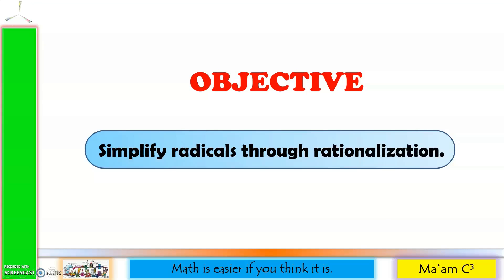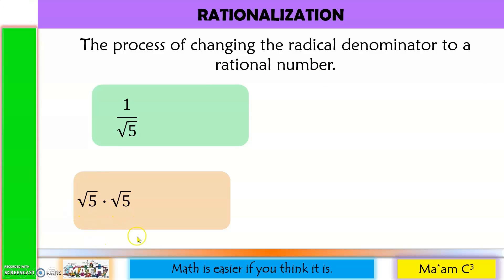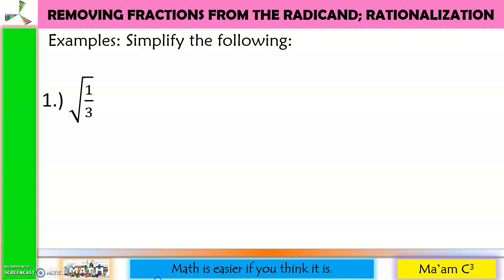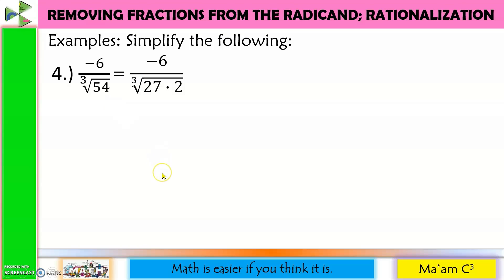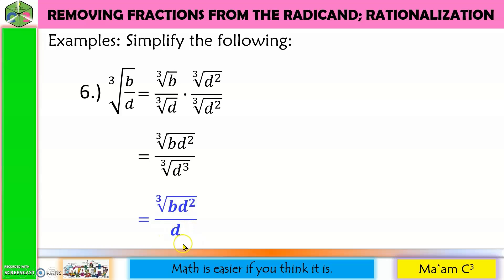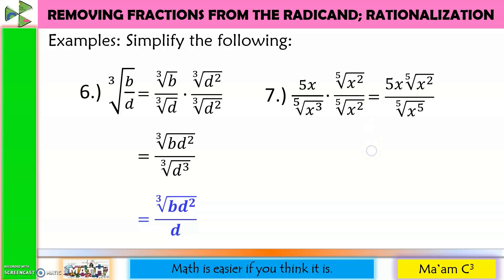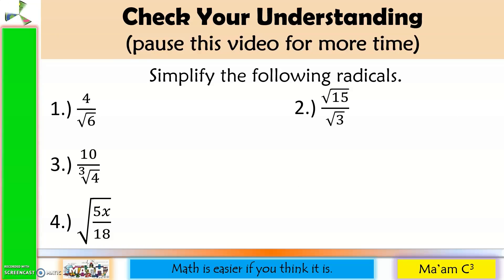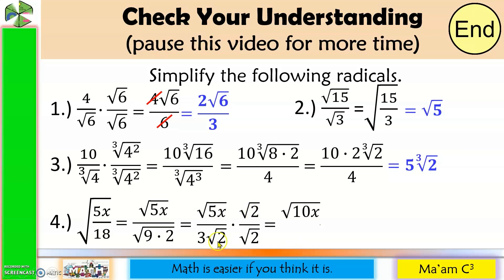Simplifying Radicals - Rationalization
This video lesson is about simplifying radicals particularly focused on rationalizing the denominator and removing fractions from the radicand.
Happy learning!